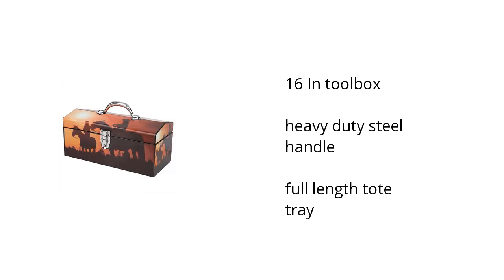Home On The Range 16 In. Tool Box Features Video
Learn about the Home On The Range 16 In.

Here's what you need to know about the Home On The Range 16 In. Tool Box on sale at Sam's Club:

• 16 In toolbox
• heavy duty steel handle
• full length tote tray

Wanna see more?